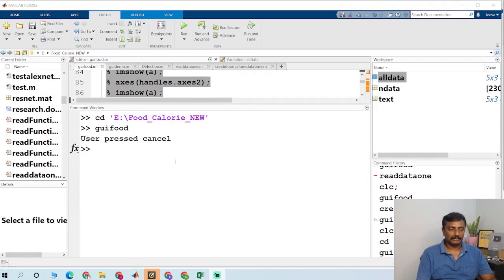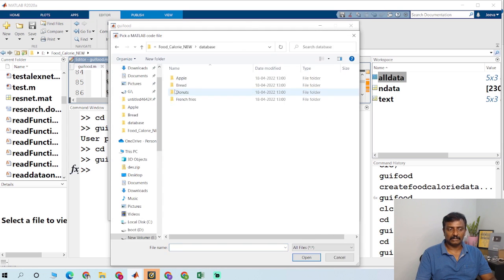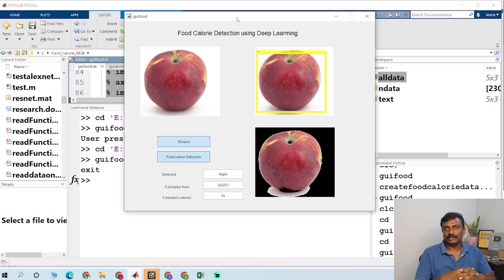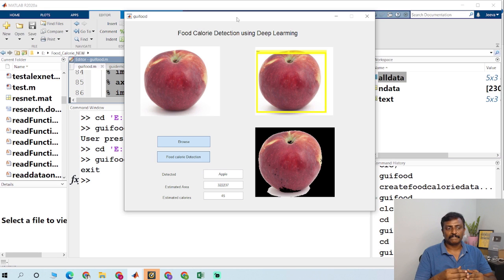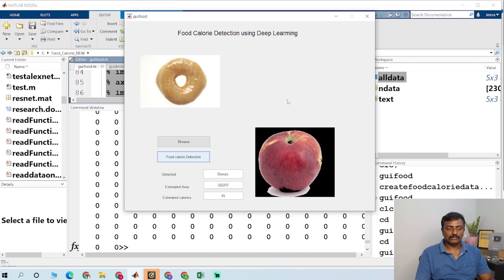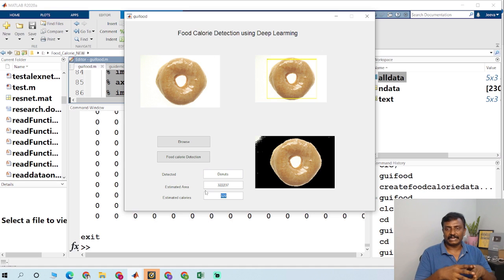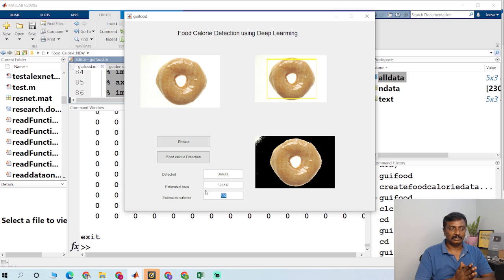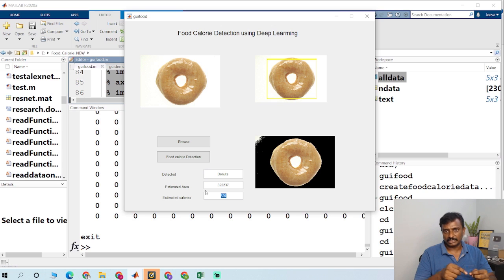Food Calorie detection using Deep Learning | Pantech solutions | Pantech.AI | Warriorsway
🍔📊 Curious about the calories in your meal? In this video, we explore the fascinating world of food calorie detection using Deep Learning techniques. Learn how to employ neural networks to automatically identify and count calories in different food items. Perfect for health enthusiasts, data scientists, and anyone interested in machine learning!

📢 NOTE 📢
For any general inquiries, please reach out through: